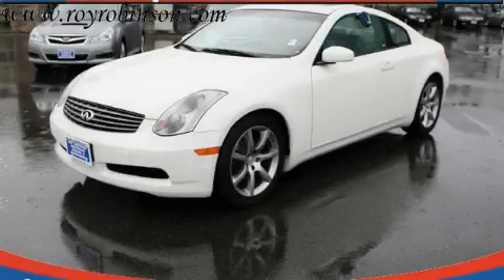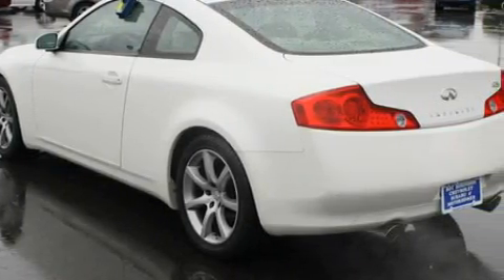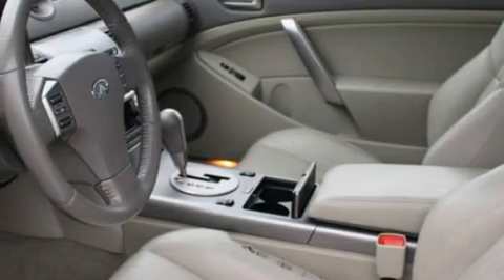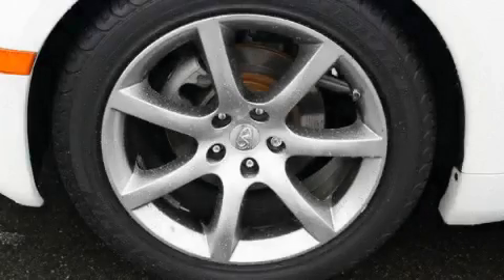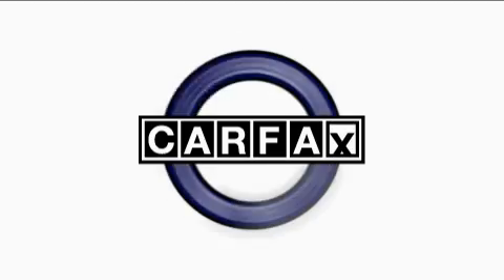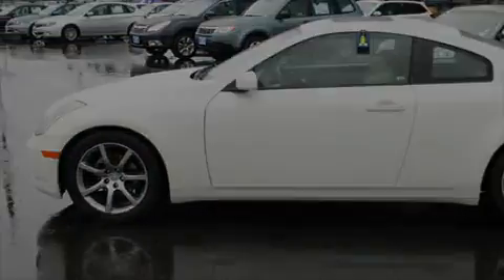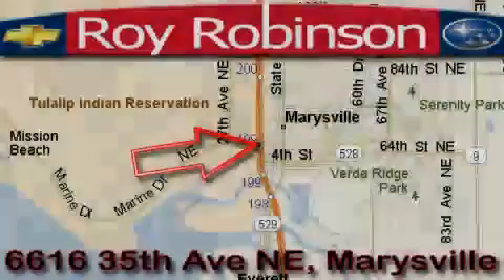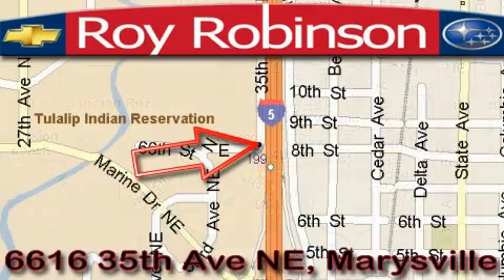Pre-Owned 2004 Infiniti G35 Marysville WA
Year: 2004
 Make: Infiniti
 Model: G35
 Engine: 3.5L V6
 Trans.: Automatic
 Exterior: White
 Miles: 24,991
 Interior: Beige

 6616 35th Ave. N.E.

 2004 Infiniti G35 Marysville WA